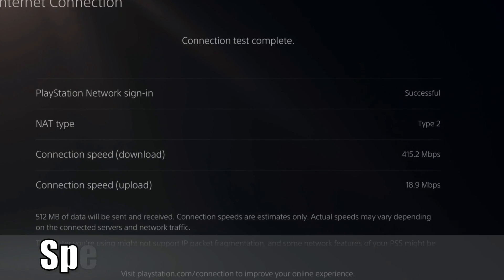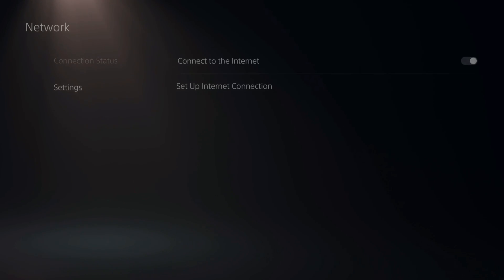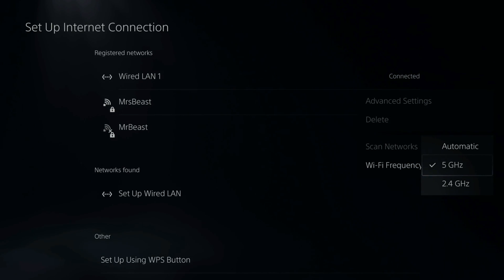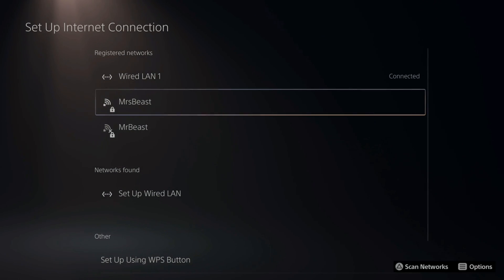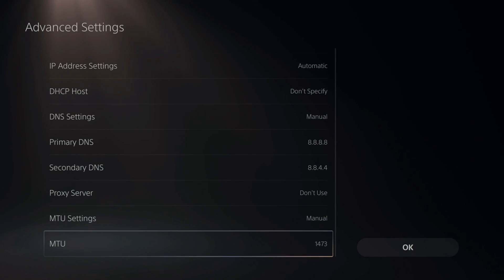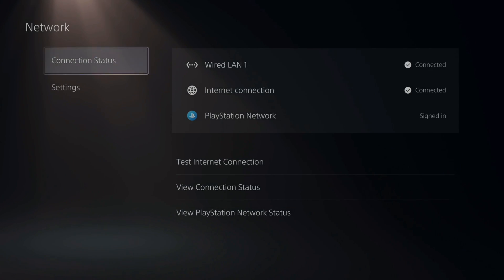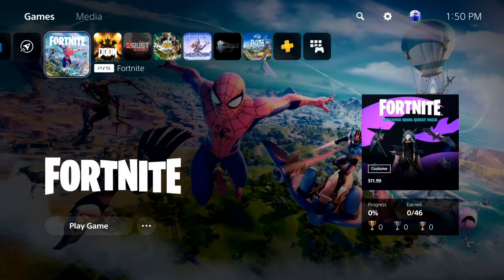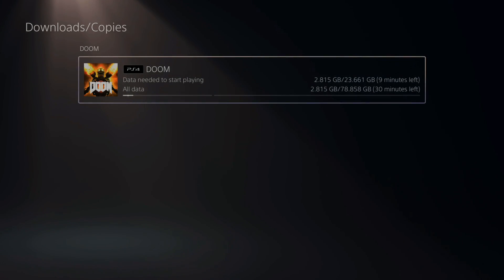How to Speed Up Downloads on PS5 for FASTER INTERNET (Boost Method)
Do you want to know how to increase download speeds on PS5 for games and updates. This is very easy to do, go to settings, then go to network and settings, then setup a internet connection. Then choose wired lan if that is an options, if not press options and then go wifi frequency band and choose 5ghz. This will be faster then your 2.4ghz connection. Then choose the connection and press options, go to advance settings. Change the primary dns to 8.8.8.8 then for the secondary dns type in 8.8.4.4 this will be the google public dns. Then do an internet speed test. ...